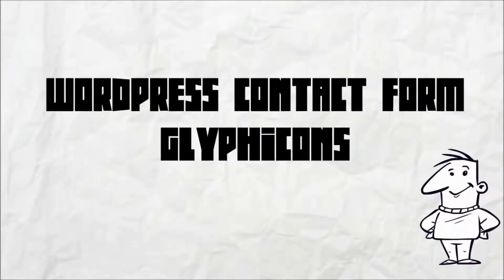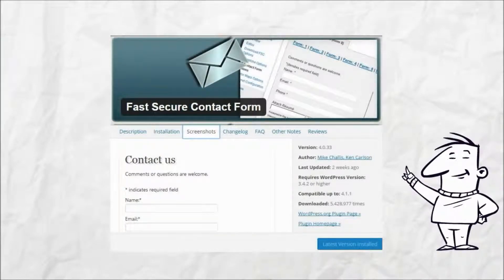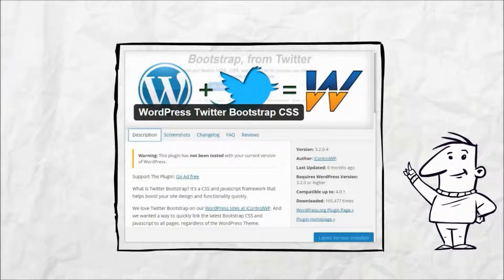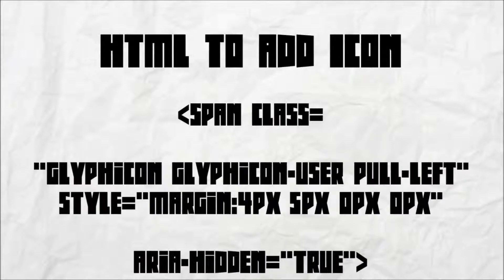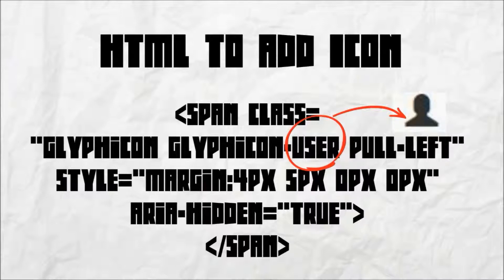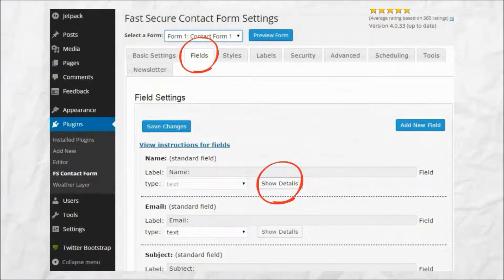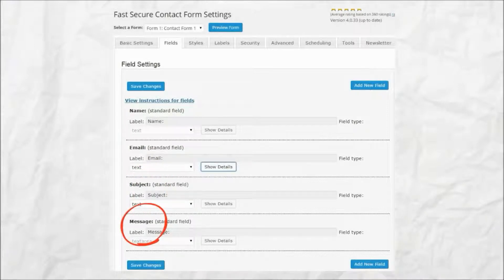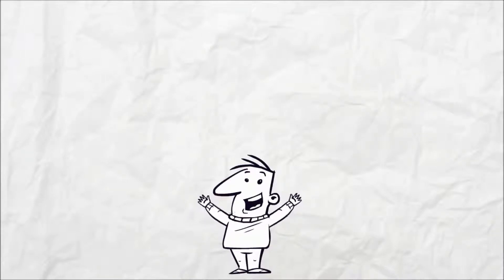Adding icons to Wordpress FS Contact Form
How to add Bootstrap Glyphicons to the Wordpress pluggin "Fast and Secure Contact Form".